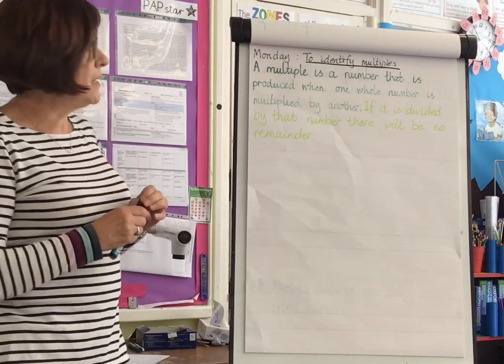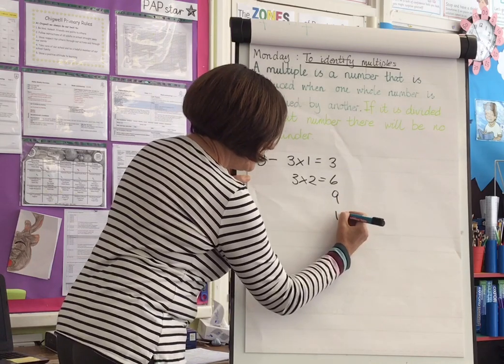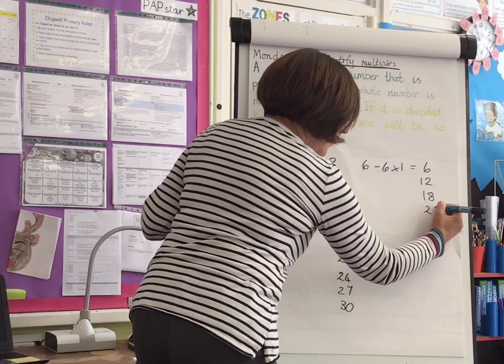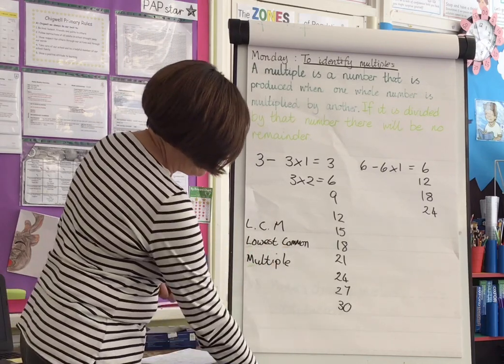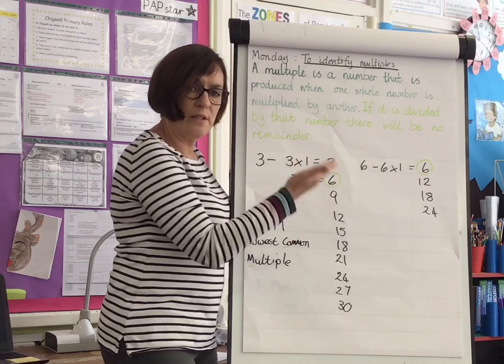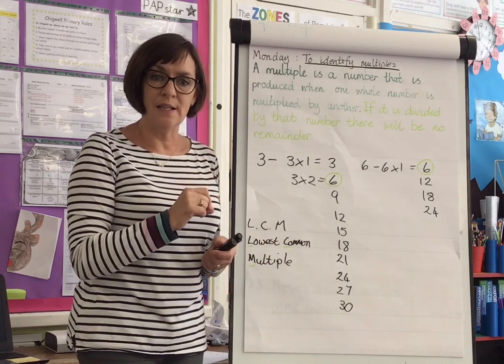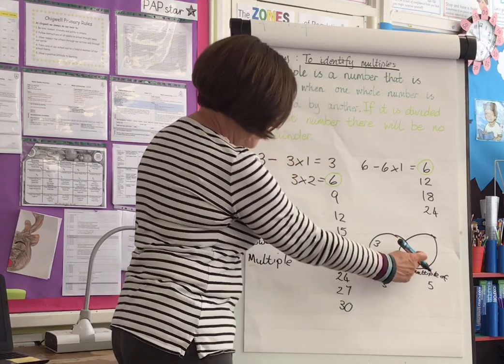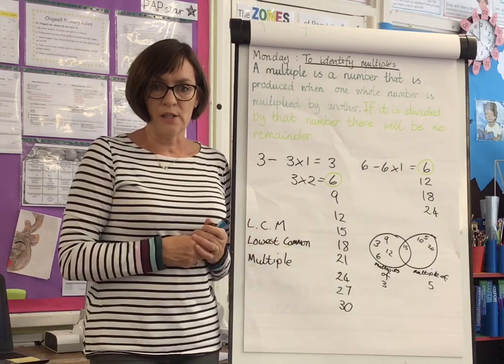Year 5 & 6, Block 7, w/b 6/7/2020, Maths, Day 1